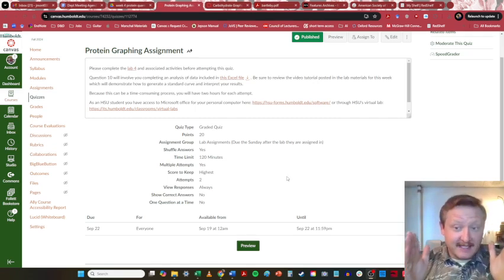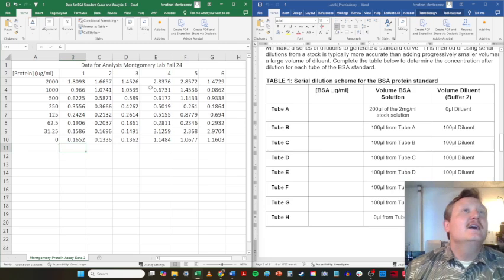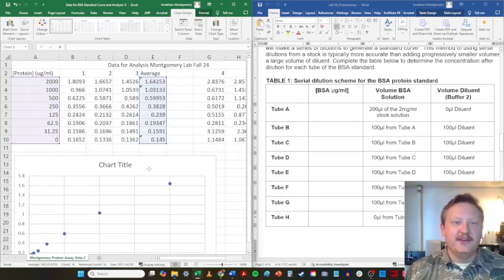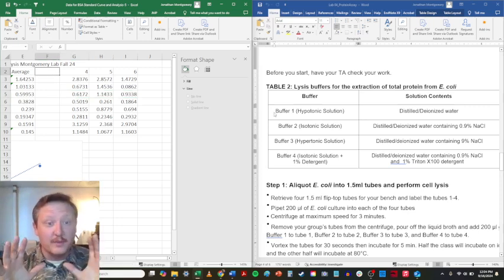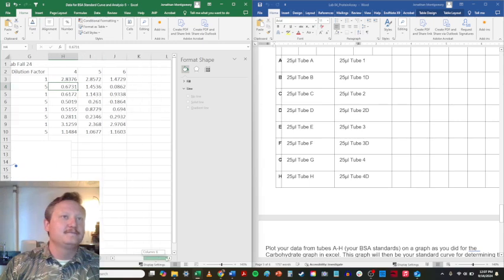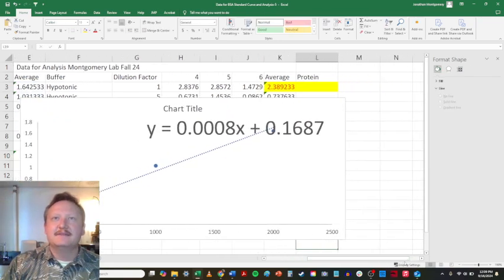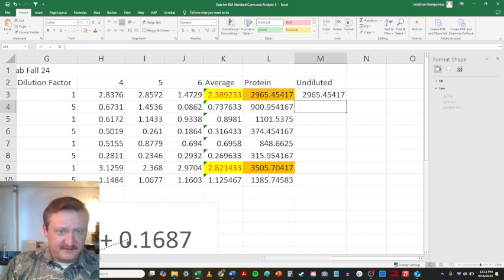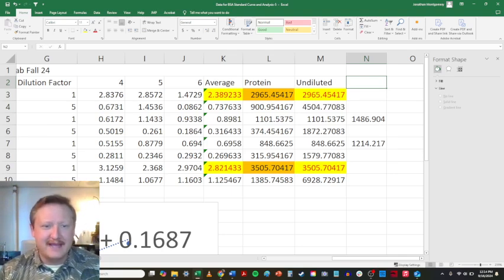Protein Std Curve and Analysis Tutorial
This video completes the BCA protein assay series, with an analysis 96 well plate data. Columns 1-3 are used for standard curves, while columns 4-6 are used for samples. A tutorial of how to use the 96 well plate reader can be found on my channel.